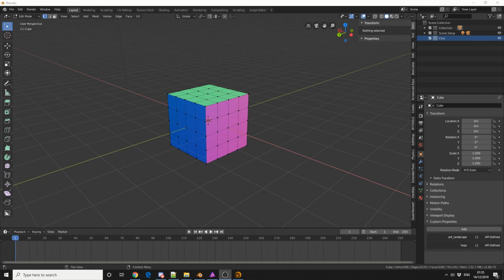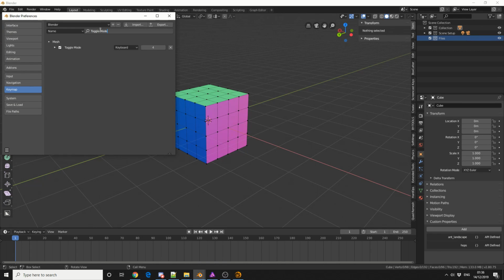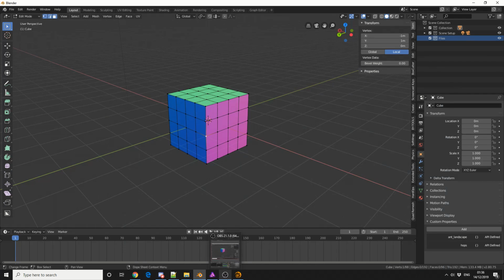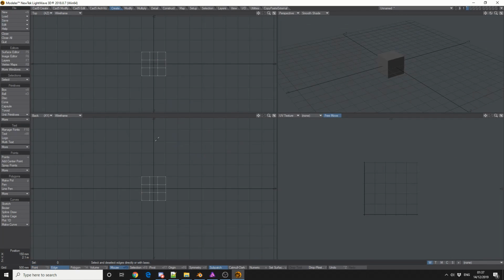Blender 2.8x Add-on: Toggle Selection Modes in Edit Mode (Free) -Studio 53 Tools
So I made a quick addon that lets you cycle selection modes in edit mode.

Thanks to Oliver Hotz for helping